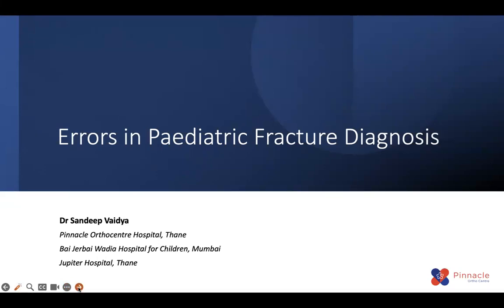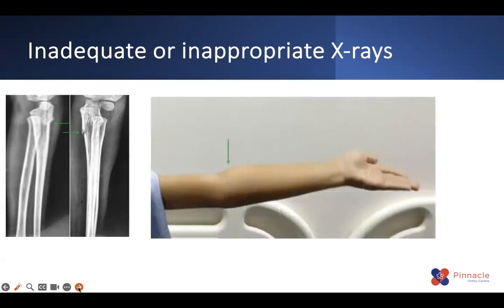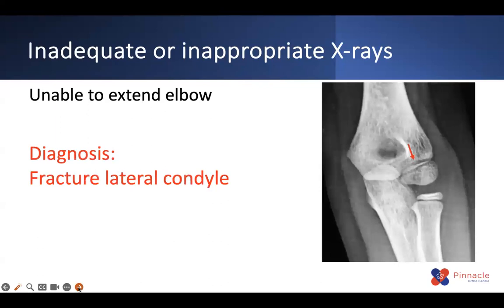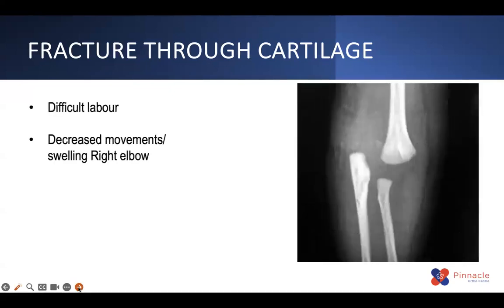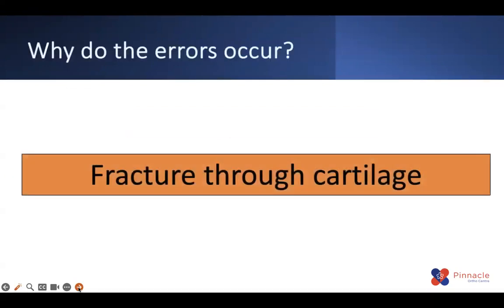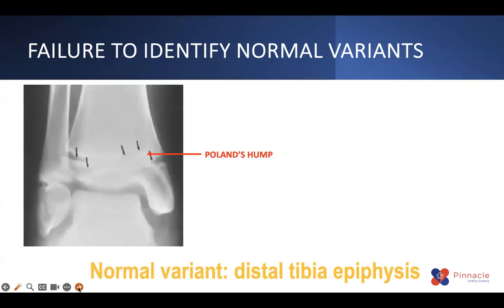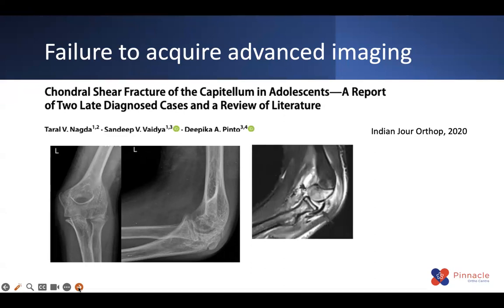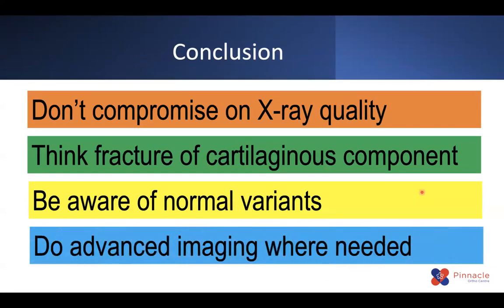How to avoid errors in diagnosis of Paediatric fractures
Dr Sandeep Vaidya, Paediatric Orthopaedic Surgeon, discusses common errors in diagnosis of Paediatric fractures and how to avoid them.